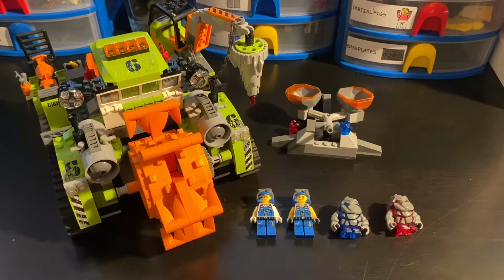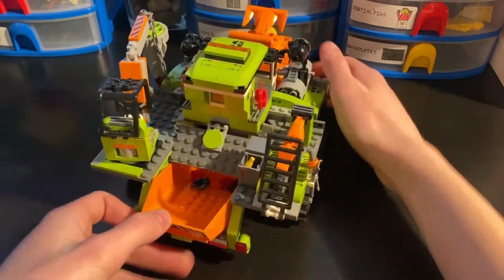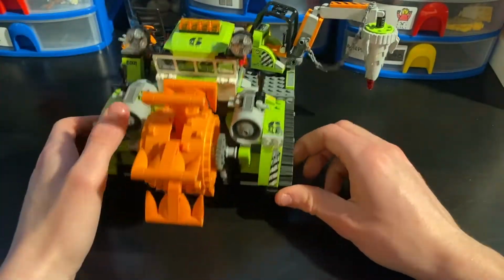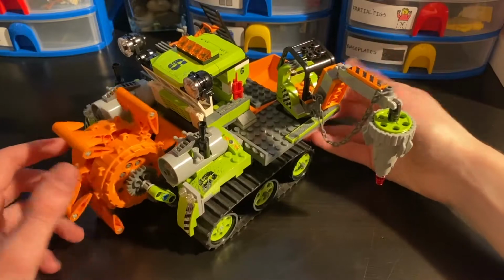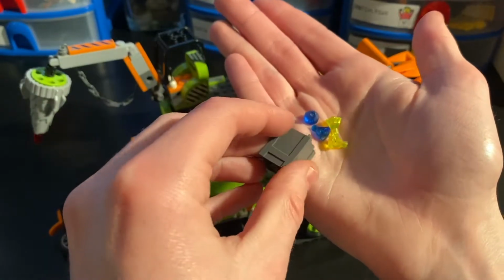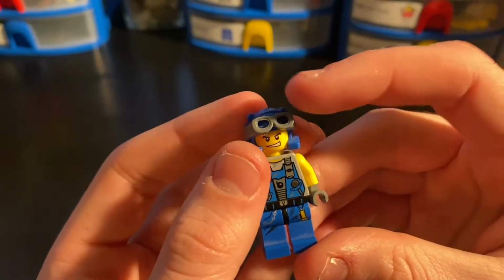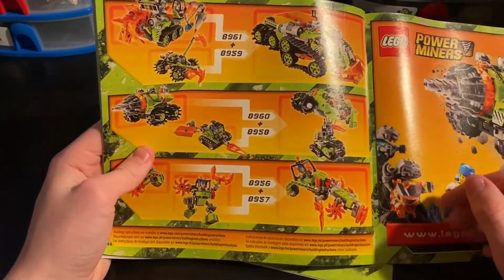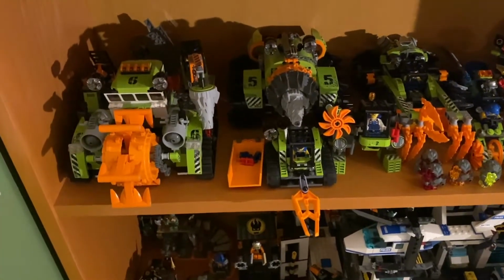Crystal Sweeper (8961) LEGO Set Review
This video goes into depth on one of my favorite LEGO sets of all time, 2009's Power Miners Crystal Sweeper! Along with looking at the massive sweeper and side drill, this video also takes a look at great ways to display the set and figures included.

This channel is in no way related to the LEGO company.